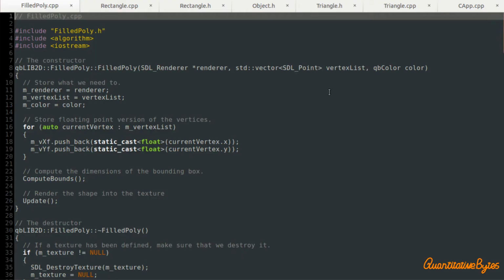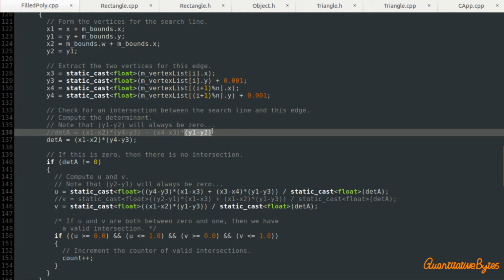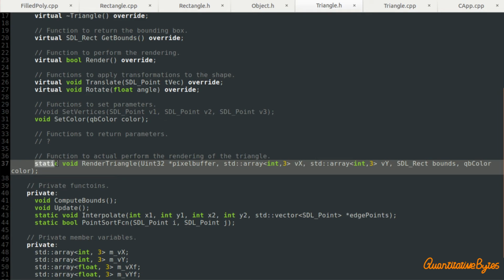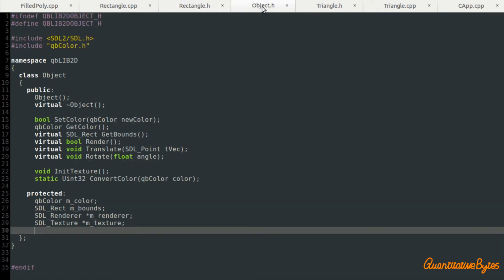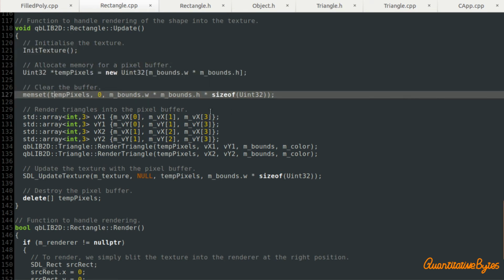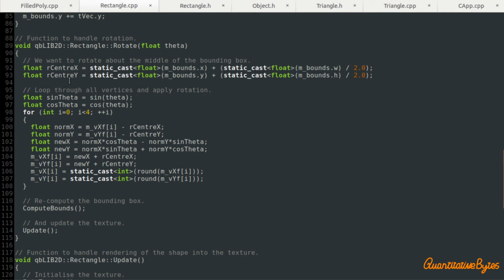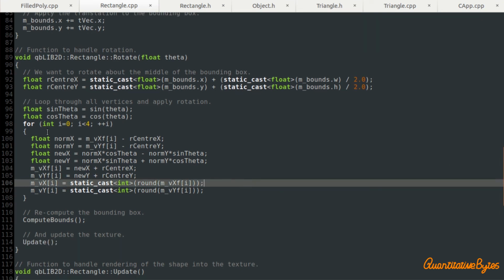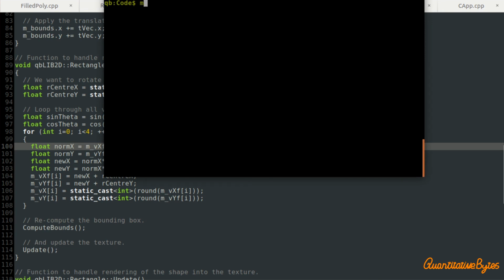Building a 2D primitives library (C++ & SDL2) - Part 6 - Rectangles & Rotations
Follow me in this devlog-style series as I develop a library to support the drawing of simple 2D geometric primitive shapes in C++ with the SDL2 library.

If you have been following my videos, you will know that I have been using the SDL2 library for my series on fractals in C++. Whilst basic drawing functionality is provided by SDL2 in the form of functions to draw lines, rectangles and points, there are no functions to draw other shapes, such as circles or triangles. I would like to be able to draw a wider range of geometric primitives, so I set out to build my own library to support this.

This is the last episode in this mini-series and over the last week I have been working on implementing rectangles and rotations, as well as fixing a bug in the FilledPoly class from episode 3.

Other videos that may be of interest:

The two episodes from the Ray Tracing in C++ series where I developed the qbColor class: